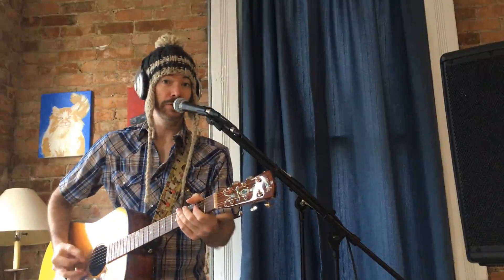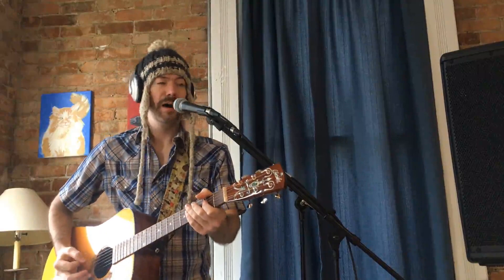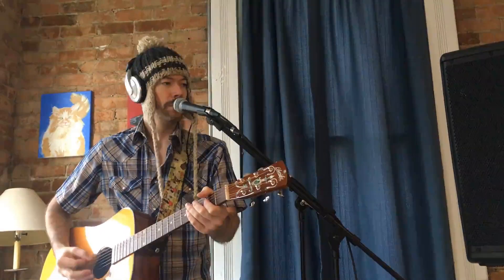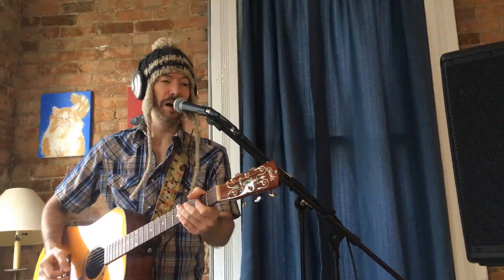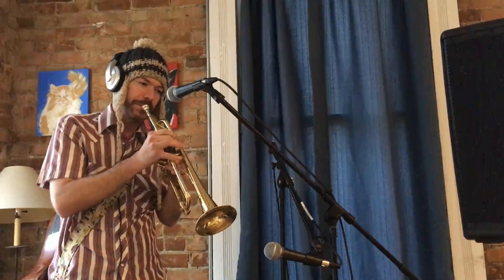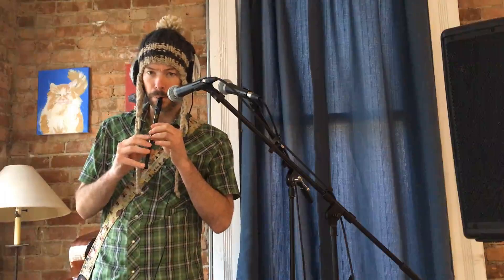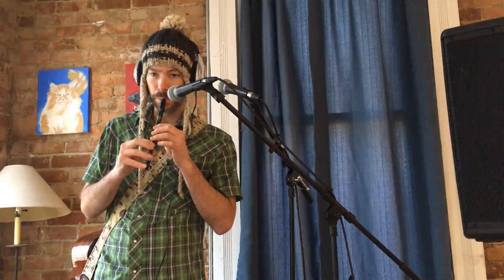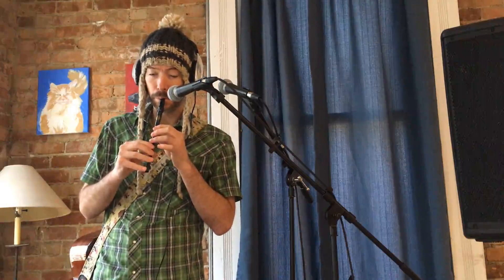BOSS RC-300 Rocks!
Here's a short video of some ways that I like to use the BOSS RC-300 looper.